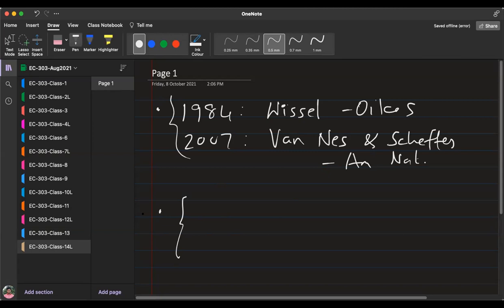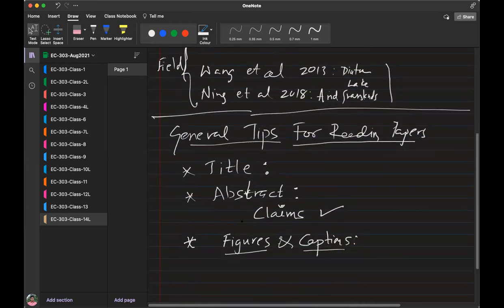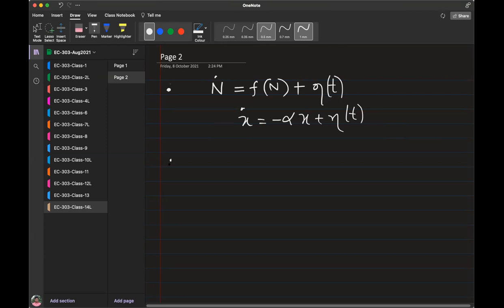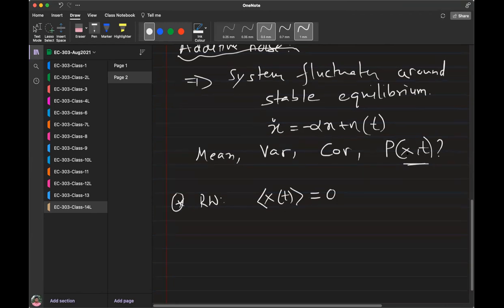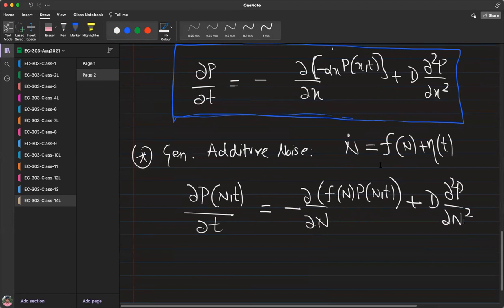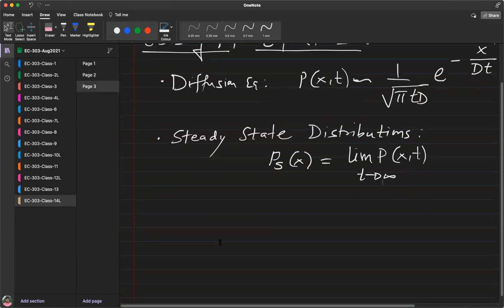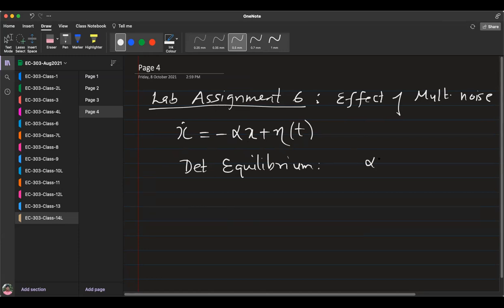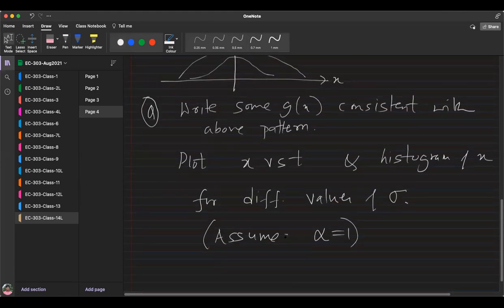EC 303: Class 15: Stochastic dynamics-04